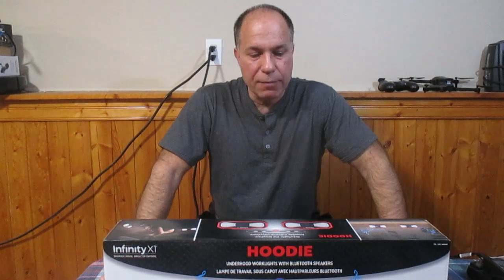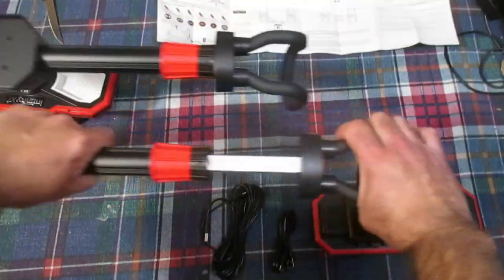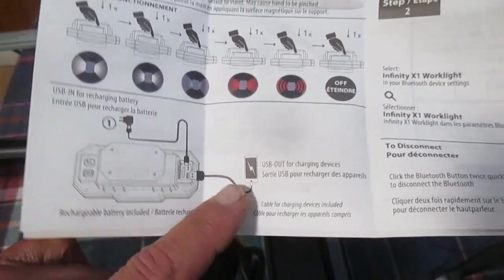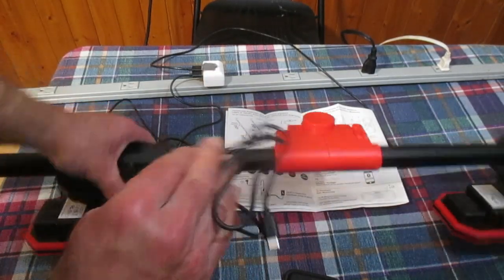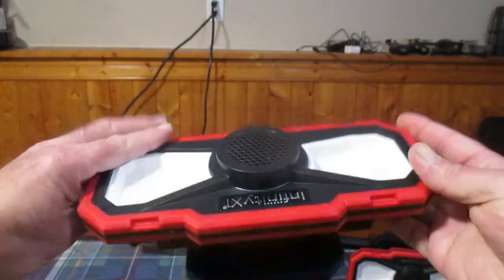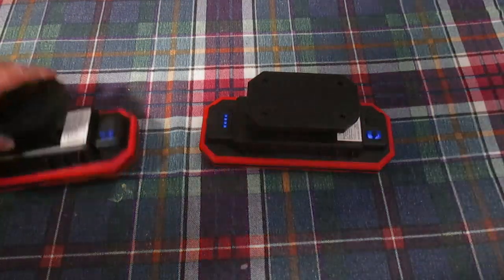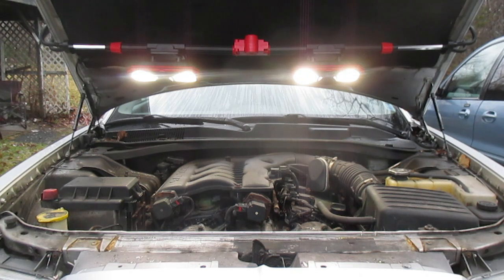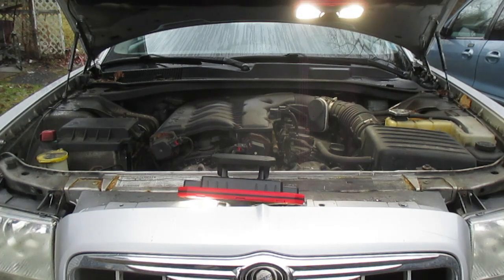Using a Hoodie underhood unit with LED worklights and Bluetooth speakers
I assemble the unit, charge it, use the lights and Bluetooth speakers